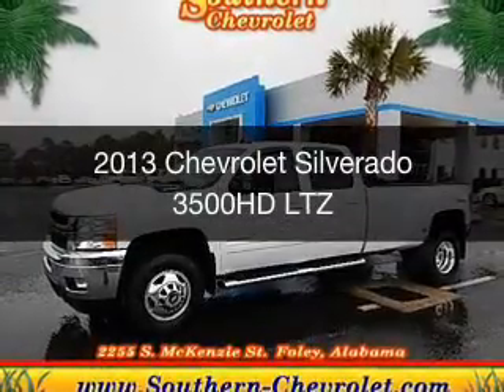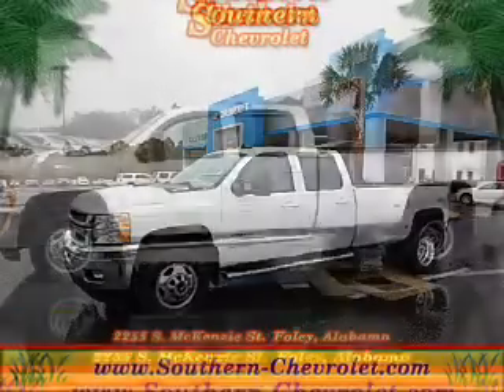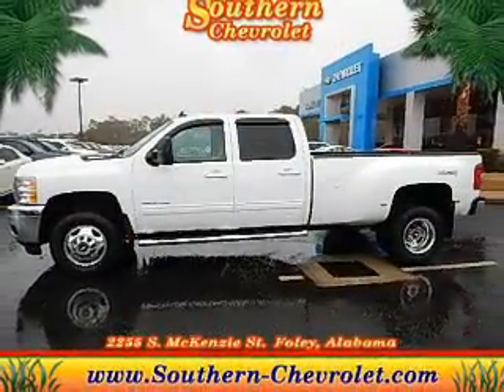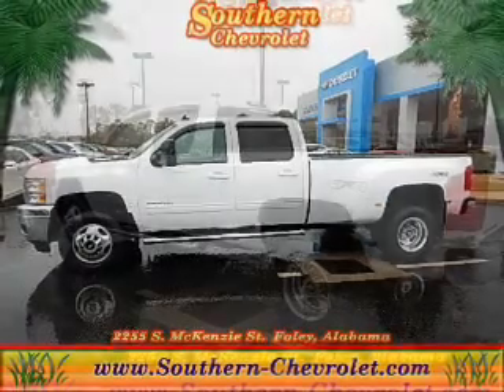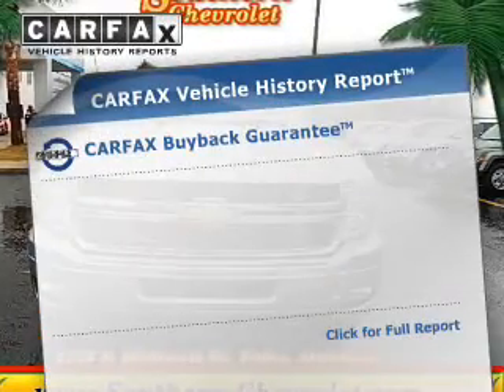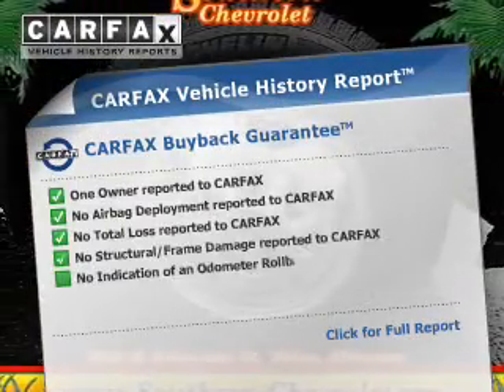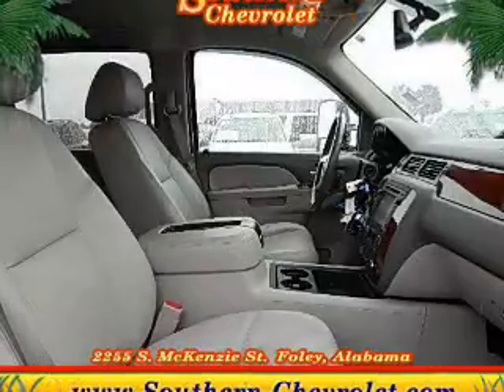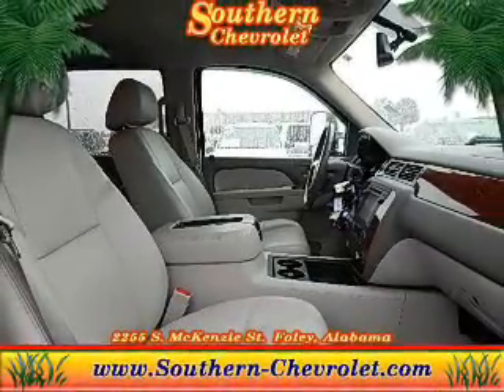2013 Chevrolet Silverado 3500HD - Foley AL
Year: 2013
Make: Chevrolet
Model: Silverado 3500HD
Trim: LTZ
Engine: 6.6 liter 8 cylinder 32 valve
Transmission: 6-Speed Automatic
Color: Summit White
Mileage: 28653
Address:
2255 S Mckenzie St